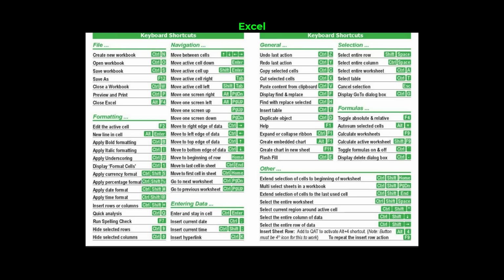EXCEL keyboard shortcuts. FREE to download. Printable,covers all versions. All Excel users need !!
This video covers all versions of Excel and is fully downloadable for free and printable.
View full screen.
You can download from:
and look for the file "excel_shortcuts"

Screen recording software: Camtasia for Windows 18.00
Hardware: Dell 24 2700 all-in-one 1tb hd 8mb RAM 23.8" touch screen
Operating system:Windows 10